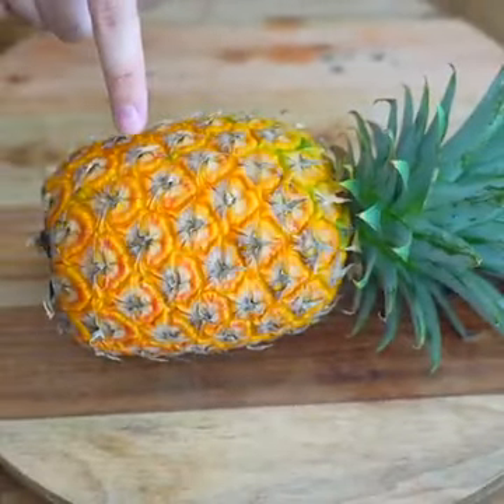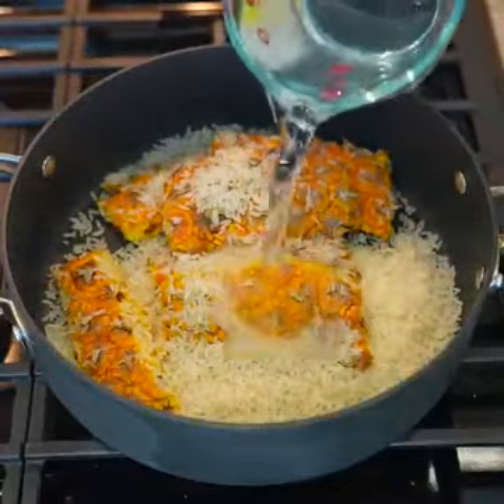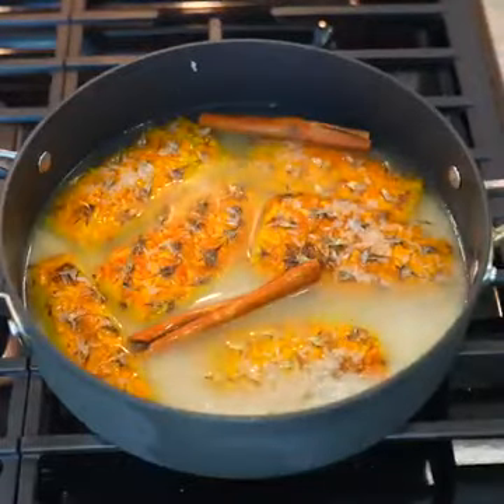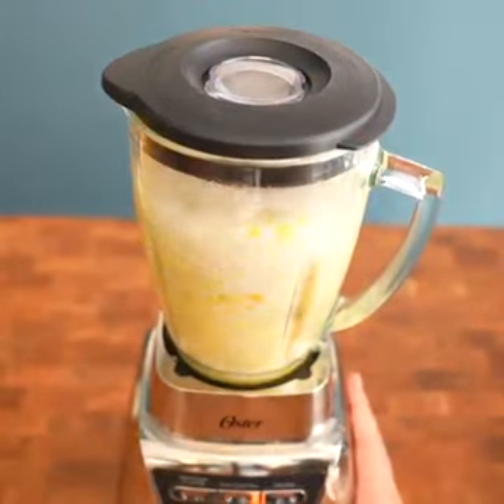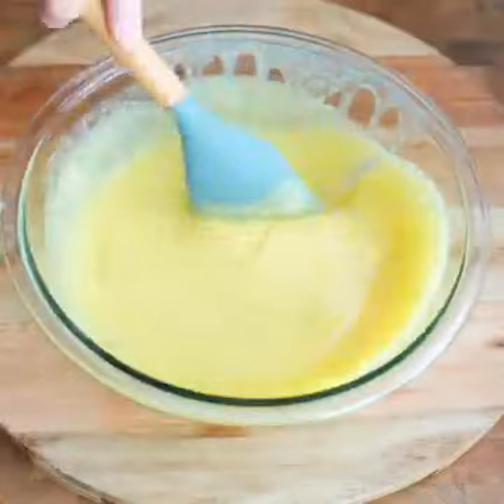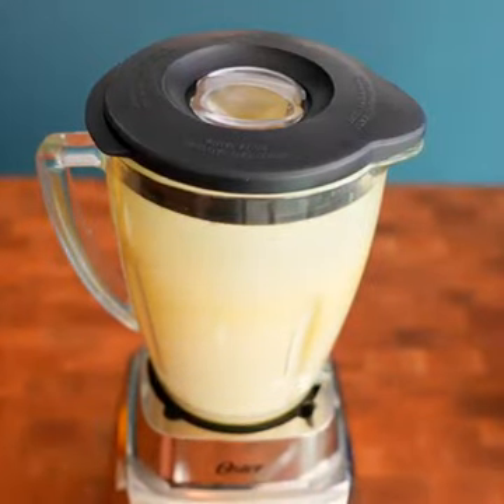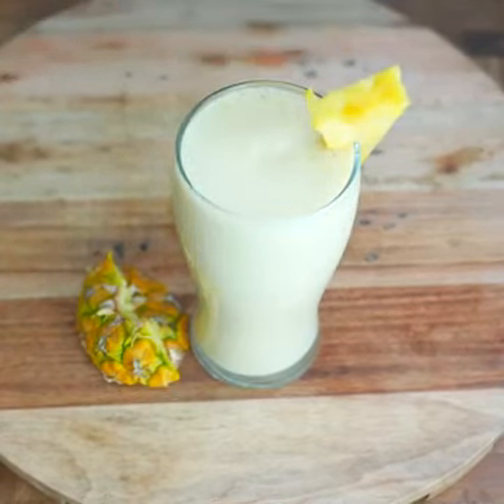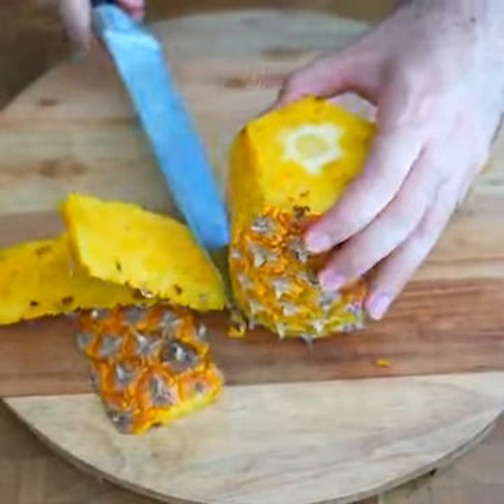Look what I did with this pineapple that I have left over at home 🤭